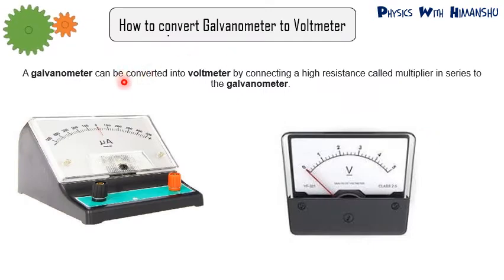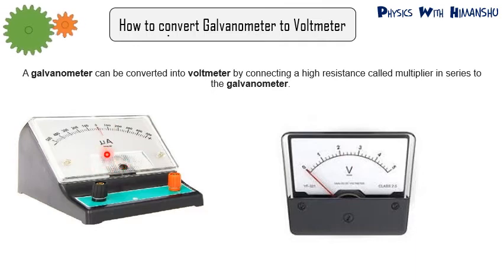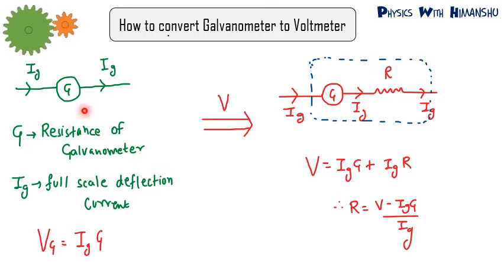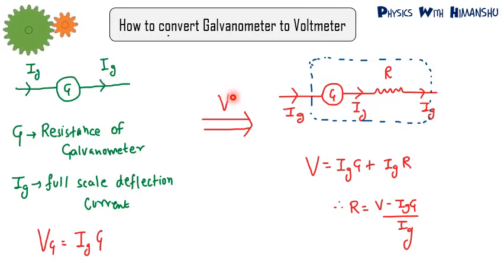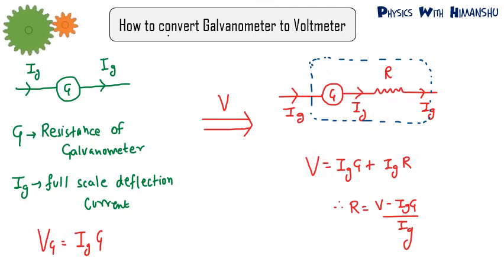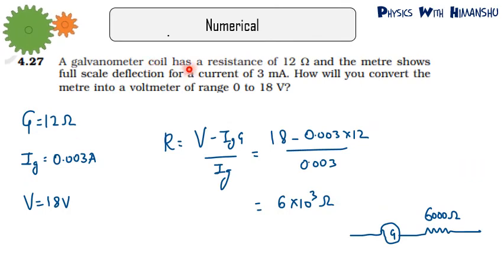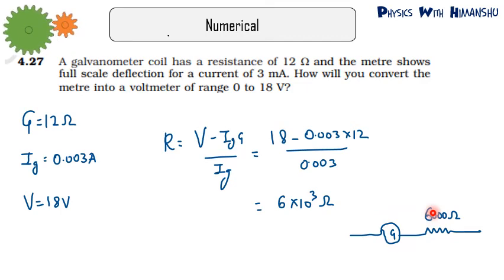Galvanometer to Voltmeter Conversion